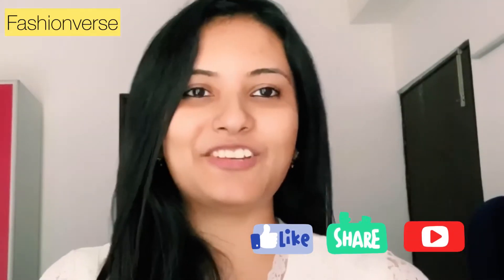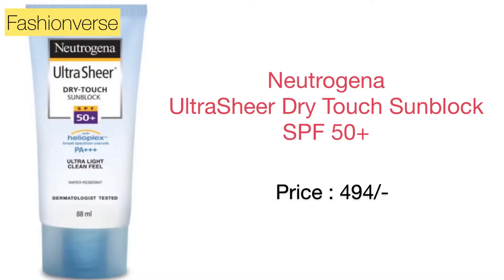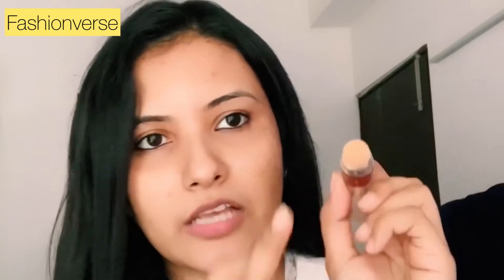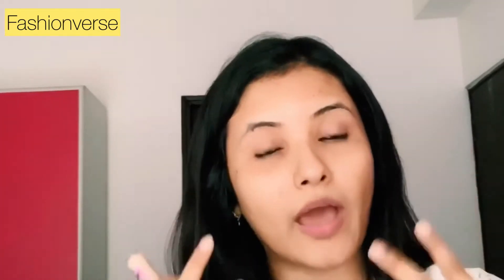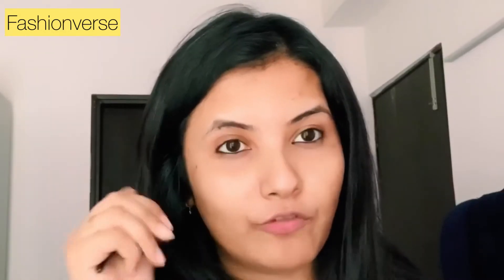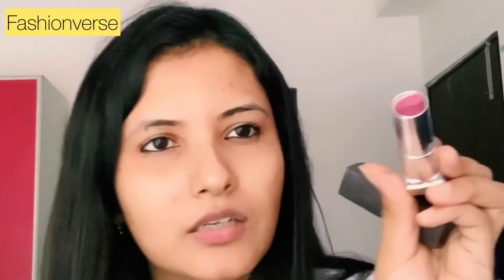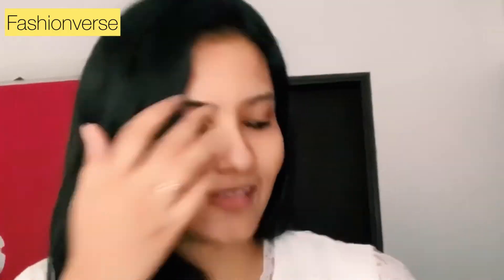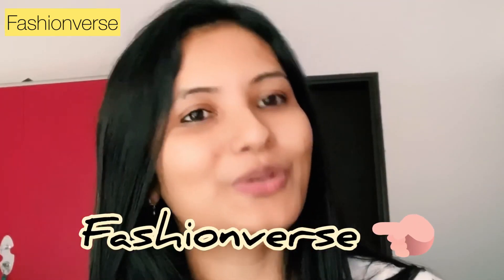Beginners Make Up | Makeup Starter Kit | Affordable Make Up Products In India | Everyday Products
Hey Friends!!!
These are the products that I highly recommend for beginners. They are affordable (under 1000 INR) and really good quality.

1) Neutrogena UltraSheer Dry Touch Sunblock SPF 50+
2) Lakme Absolute Blur Perfect Makeup Primer
3) Maybelline New York Instant Age Rewind Eraser Dark Circles Treatment Concealer- 150 Neutralizer (You may choose the shade as per your skin tone out of 10 available shades)
4) Maybelline New York The Colossal Liner - Black
5) Maybelline New York Lasting Drama Gel Eyeliner With Expert Eyeliner Brush - 01 Black
6) Lakme Kajal - Black
7) Maybelline New York Color Sensational Creamy Matte Lipstick - 665 Lust For Blush
(You may choose the shade as per your choice out of 34 available shades)
8) Maybelline New York Fit me Loose Finishing Powder - 20 Light Medium
(You may choose the shade as per your choice out of 4 available shades)

Explore travel, food, makeup, shopping and a lot more with me on my channel Fashionverse...